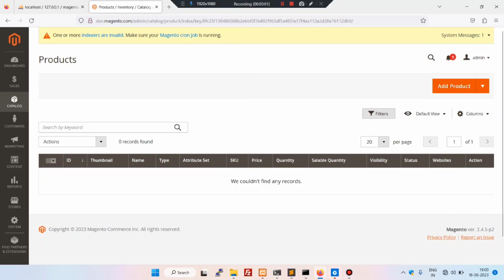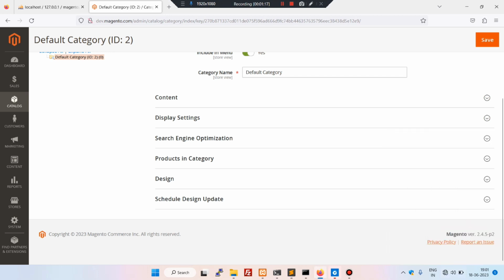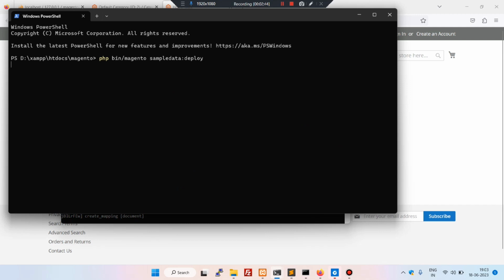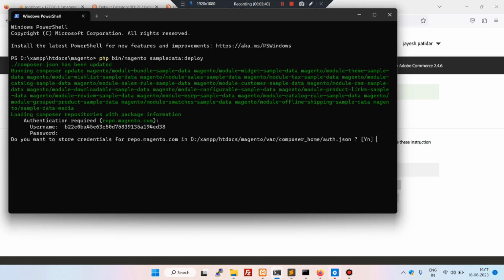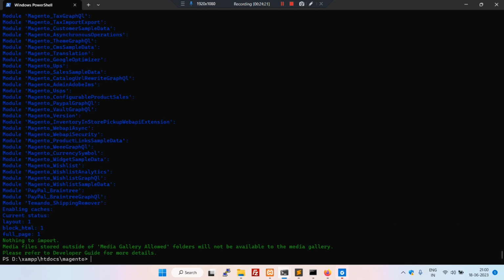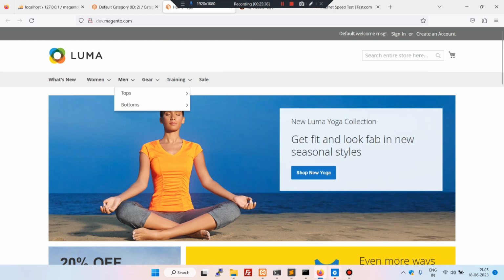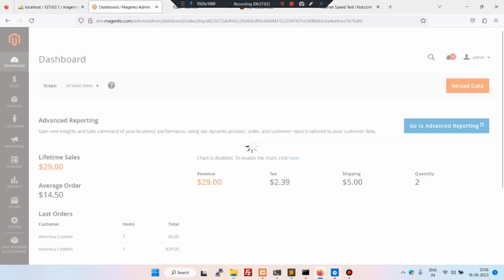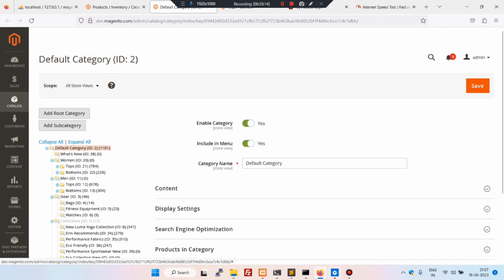Magento sample data installation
in this video, we will install magento with sample data.

if you need to check how to install magento then go to my other video.

Magento 2,
Magento 2.4.6
Magento 2.4.5 p3
Magento installation
Magento work flow
Magento tutorial
Magento learning
Magento tutorial in hindi